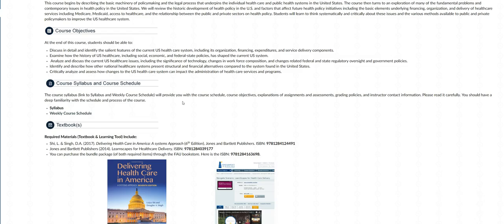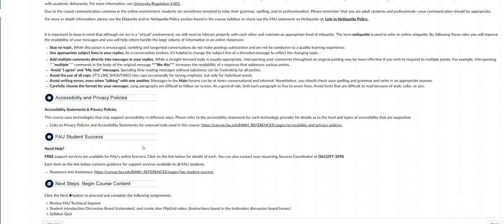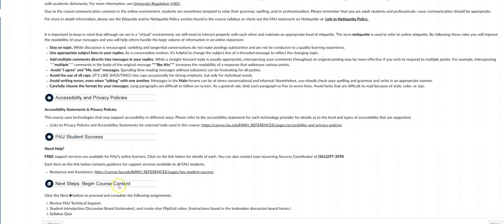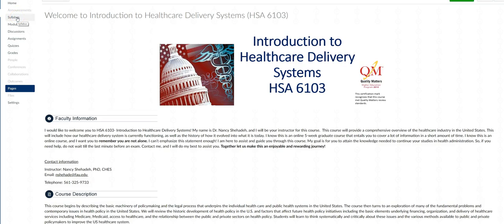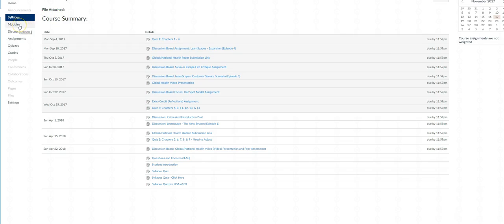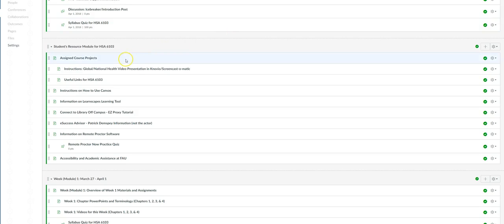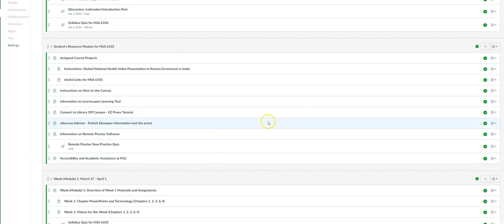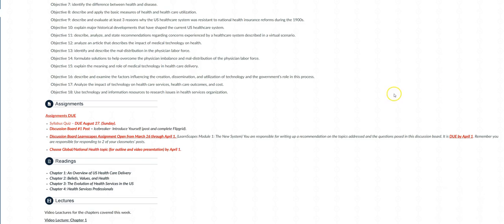Navigation Video for HSA 6103 EMHA